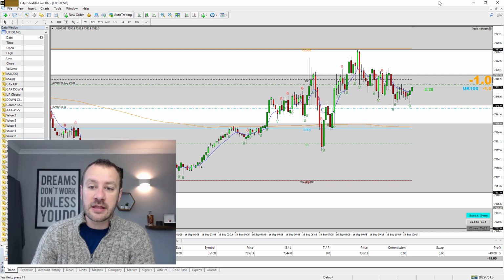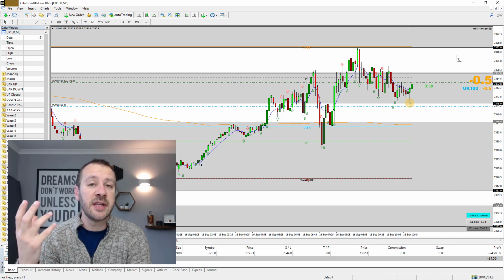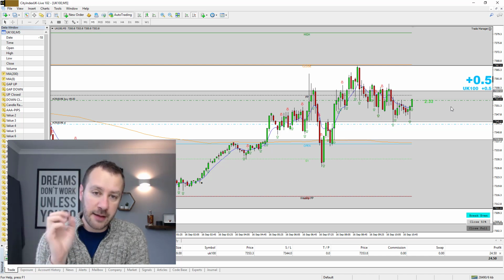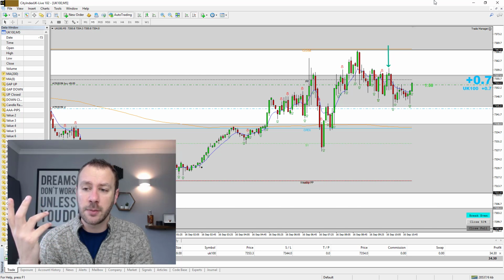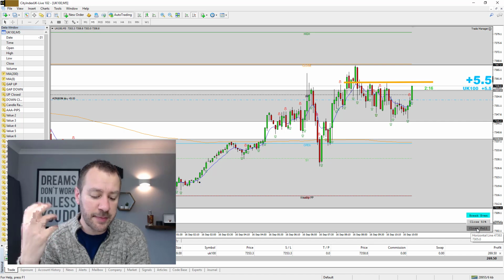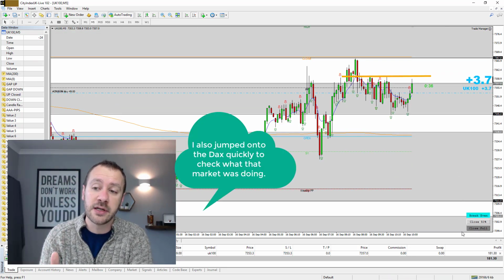Analysis and Trade Management Explained on Day Trade 16th Sept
In this day trade I explain the reasoning behind the long entry on the FTSE 100 and also talk through trade management. This is explained on the 5 minute timeframe.